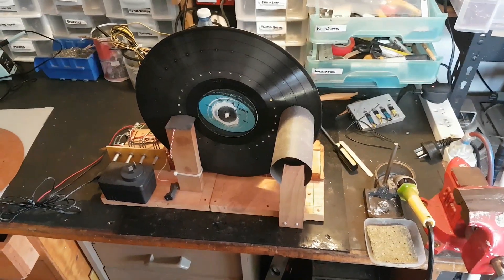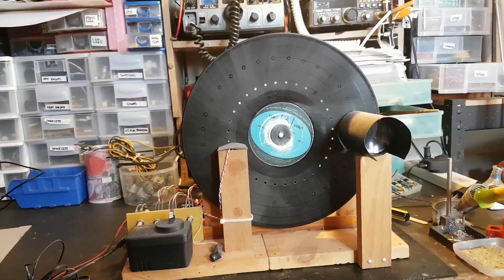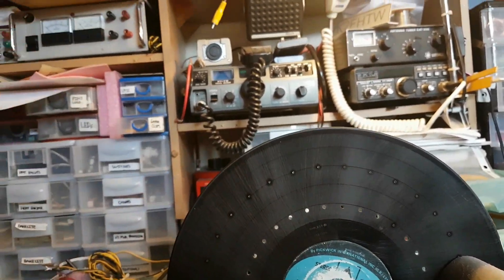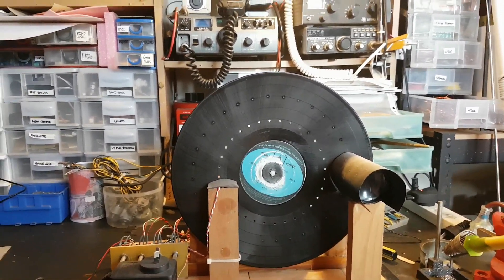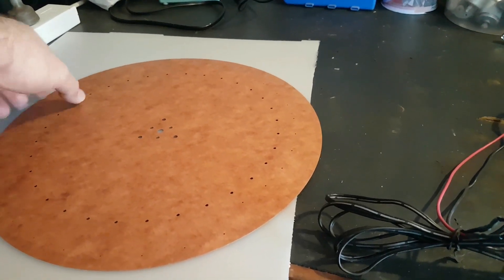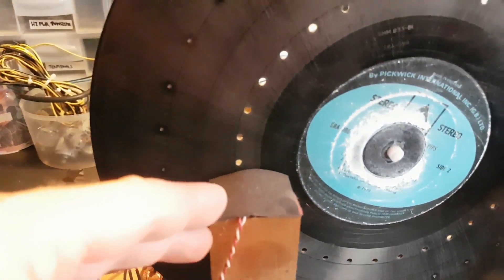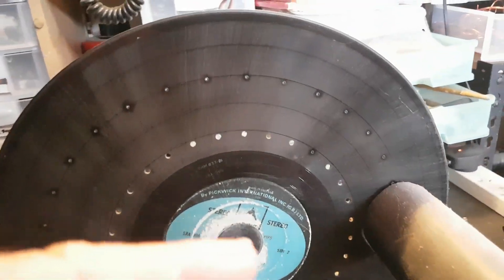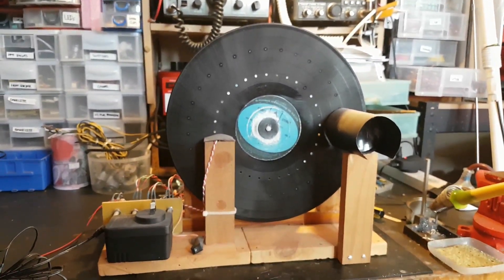Synchronized Nipkow 32 line disc mechanical TV project (part 1)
Back in 2017 I built a synchronized 32 line NBTV standard LP record Nipkow disc mechanical TV which I never made any construction videos at due to it being for a secret ham radio club project. I copied the circuits from the NBTVA club to build the electronics of this set. Anyhow it's was a working unit though the sync was not always perfect and needed some coaxing. When in sync it made a good enough picture but the holes were not accurately drilled so I get a distorted picture, here is a video demo of the set in operation last year with its original record disc . Fast forward to 2022, I wanted accurately precut discs so I bought some manila Nipkow discs from the NBTVA and so this series is a reworking of this project fitting the new accurately cut manila Nipkow disc to the set in place of the record disc and trouble shooting the sync issues and motor speed issues of the set and fixing the issues to make it work good and stay in sync.